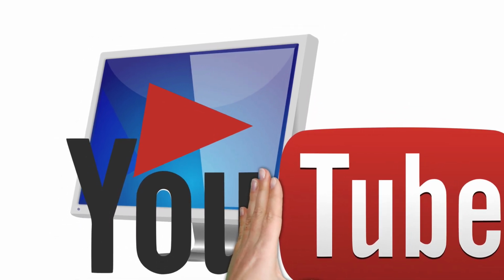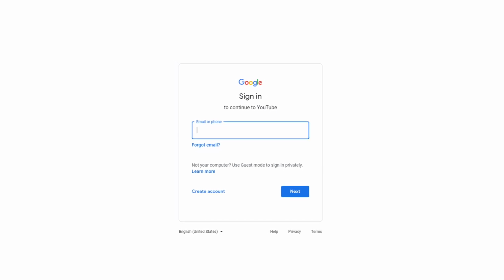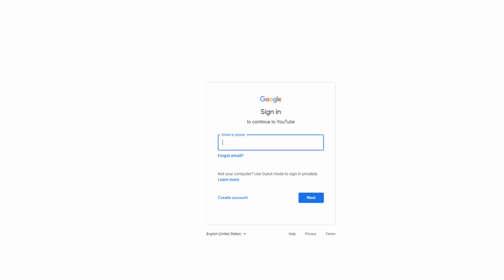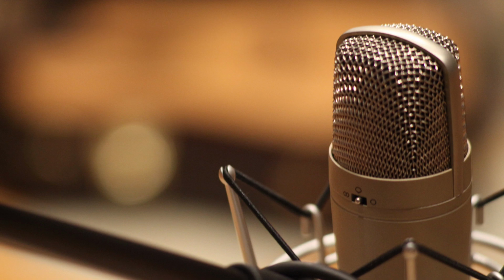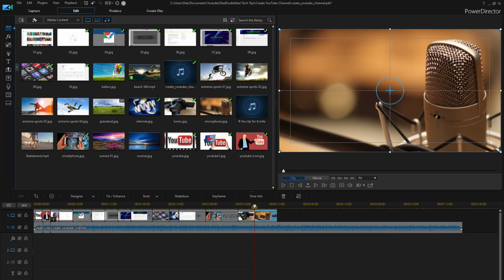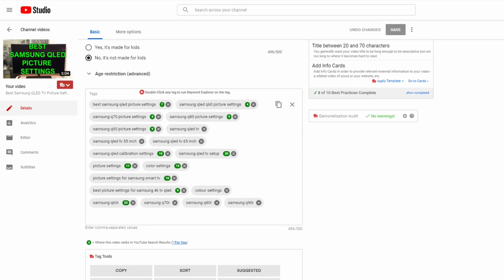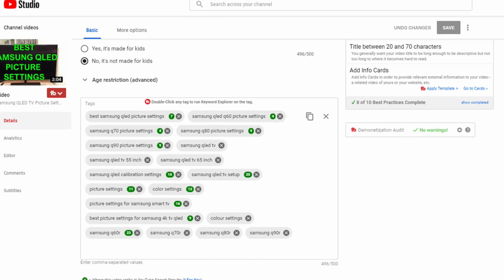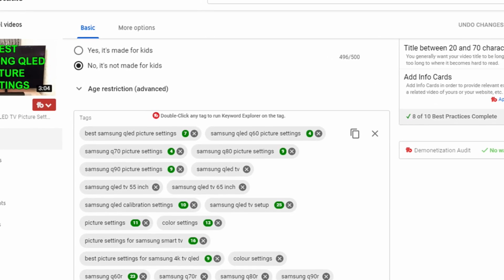How to Start a YouTube Channel from Scratch - Complete Beginner's Guide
How to start a YouTube channel. In this beginner's guide video, I'll show you how to start a YouTube channel, and offer you advice and tips on how to make it grow. 2021 and beyond is the perfect time to make or grow your YouTube channel and reach a potential audience of millions. Showcase your hobby or grow your business with my easy to follow guide. If you have any questions then please just ask!

MY TV/NETWORK GEAR (Amazon Links)
42 inch TV
65 inch TV
48 inch TV
Ambient Light Bar
Projector Screen
Mesh Wi-Fi Router
Fast HDMI Cable
Fast Network Cable
Network Switch

MY VIDEO PRODUCTION GEAR (Amazon Links)
Field Monitor
Fast Memory Card
Fast Pancake Lens
Voice Recorder
Light Stand
Gimbal Stabilizer
Large Tripod
Mini Tripod